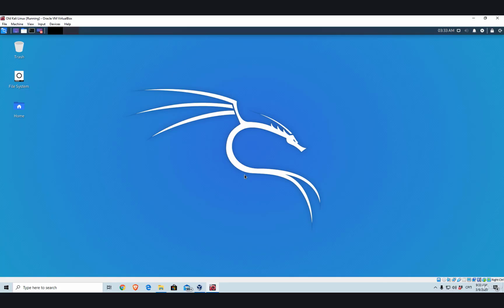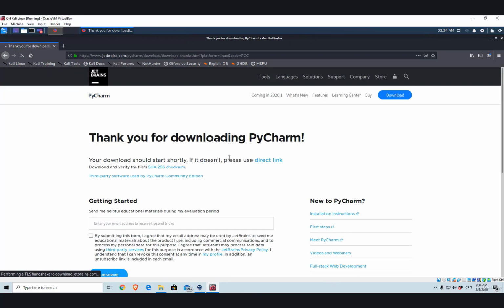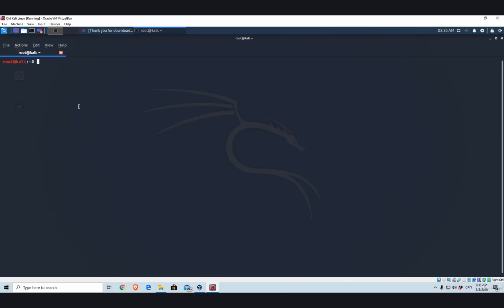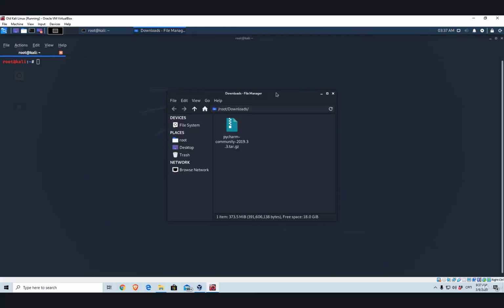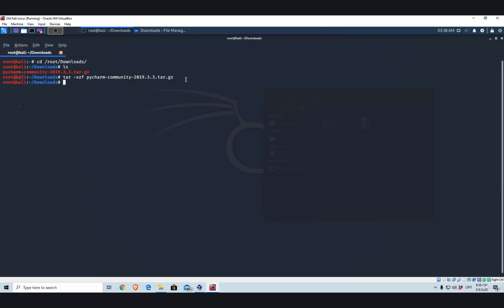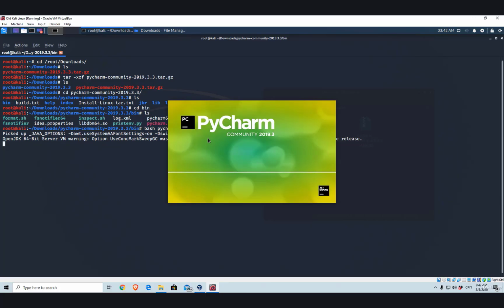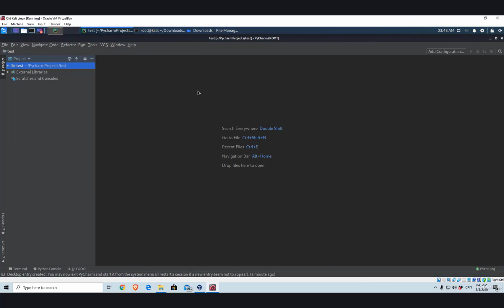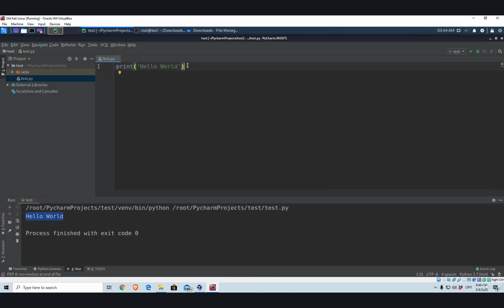How to Install PyCharm for Python | Beginner Tutorial Step by Step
In this video, you will learn how to install PyCharm and set up a Python development environment step by step.

This tutorial is designed for beginners who want to start programming with Python using PyCharm.

What you will learn in this video:
- What PyCharm is and why it is useful for Python development
- How to download and install PyCharm
- How to create your first Python project
- Basic configuration after installation

PyCharm is a professional Python IDE developed by :contentReference[oaicite:0]{index=0} and is widely used by Python developers around the world.

This video is perfect for:
- Python beginners
- Students learning programming
- Software developers starting with PyCharm